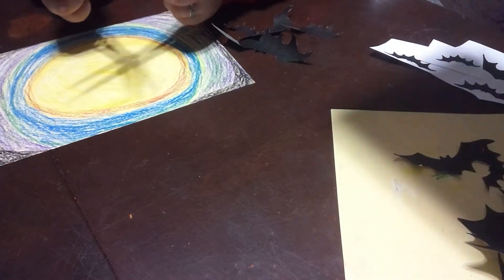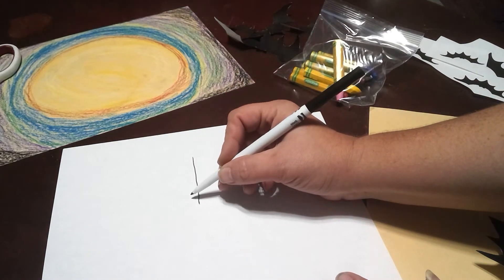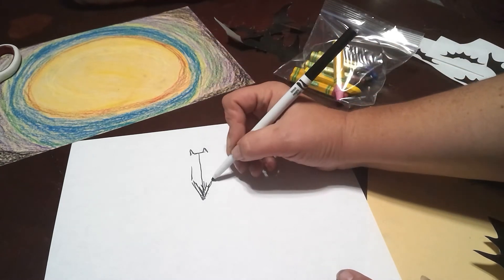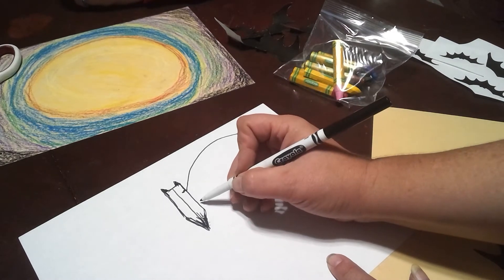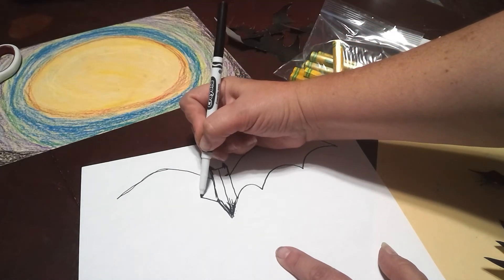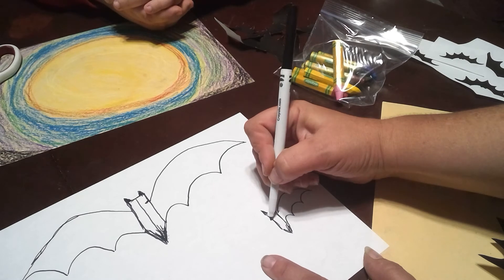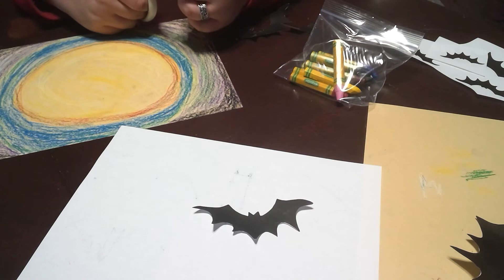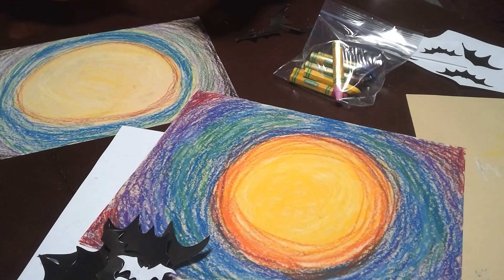Oil Pastel Moon and Paper Bats 5